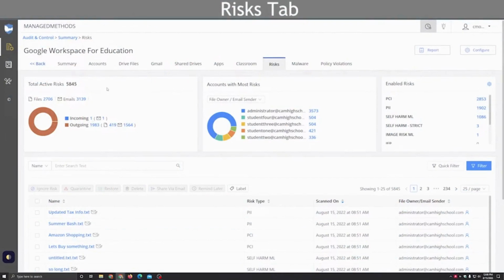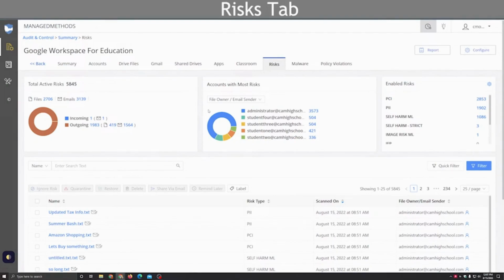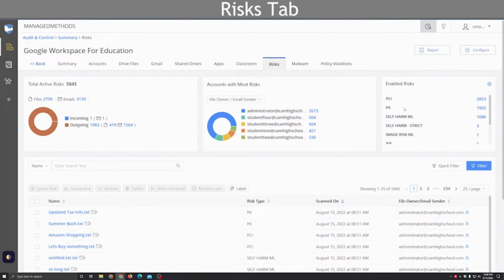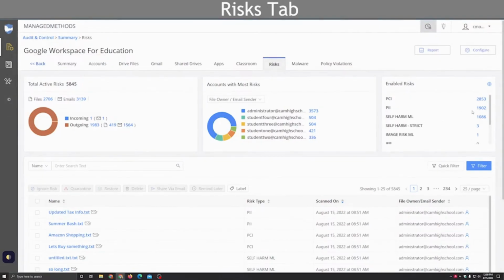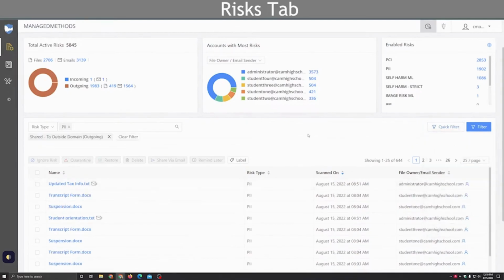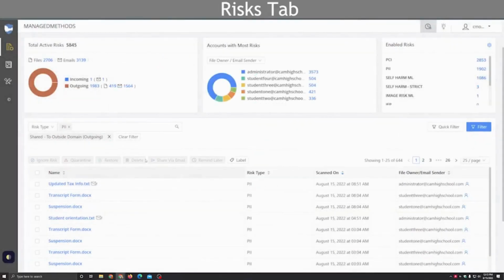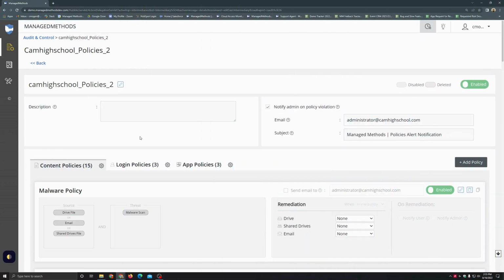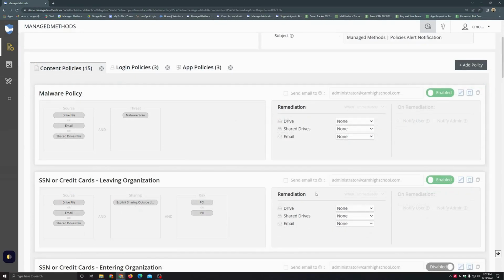K-12 Google & Microsoft 365 Data Loss Prevention using Cloud Monitor by ManagedMethods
In this video, you'll get a very high-level overview of how you can use Cloud Monitor by ManagedMethods to manage data loss prevention in your school district. Cloud Monitor was built specifically for K-12. See how other district technology teams prevent data loss in Google Workspace and Microsoft 365.

Ready to see more? Learn how ManagedMethods can help your district by requesting a personalized demo